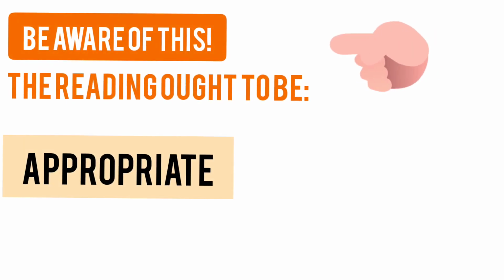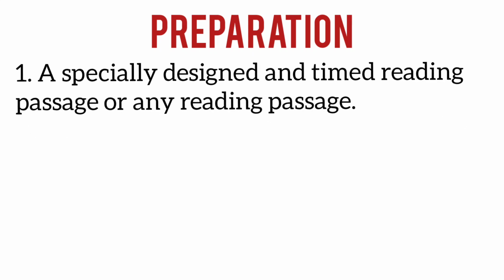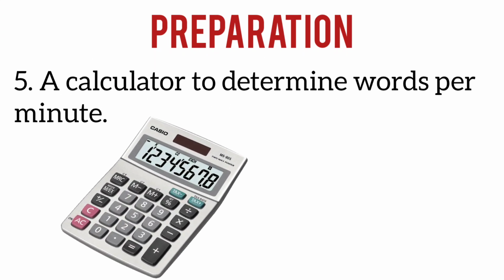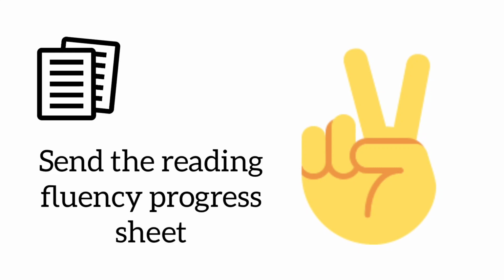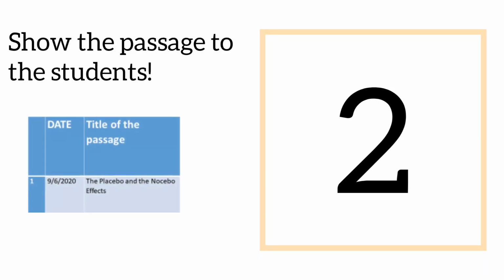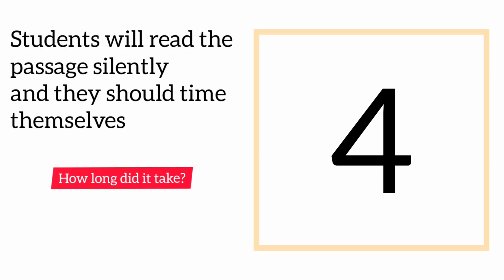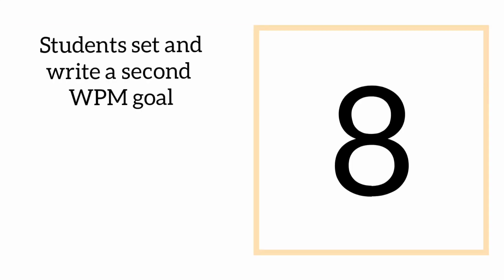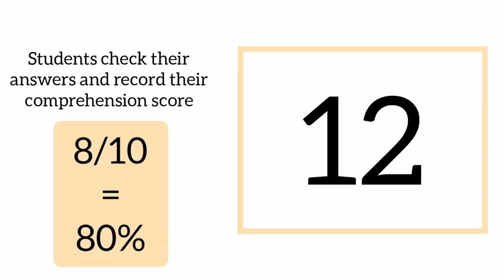THE BEST TECHNIQUE TO IMPROVE YOUR READING SPEED (+MATERIAL FOR TEACHERS)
This is the FIRST EPISODE OF TEACHING TECHNIQUES where we share ideas. Our goal is to teacher to make classes even more engaging and effective. It will be very helpful for us!

See you on the following video!